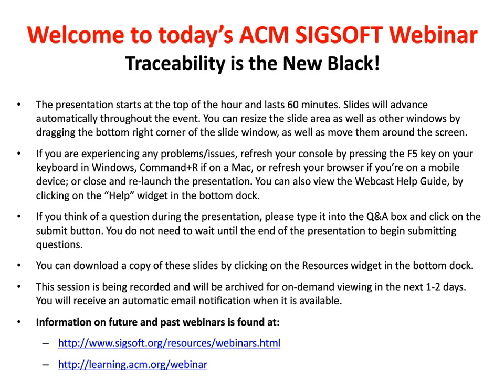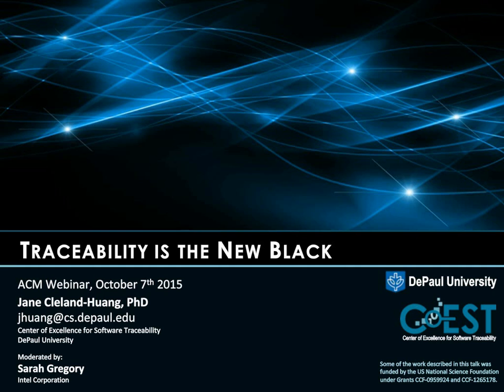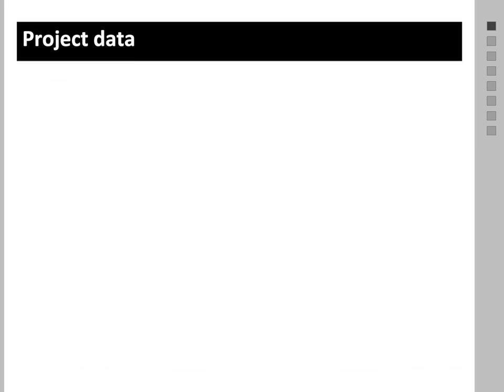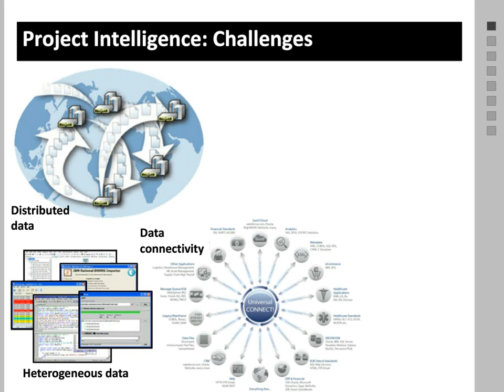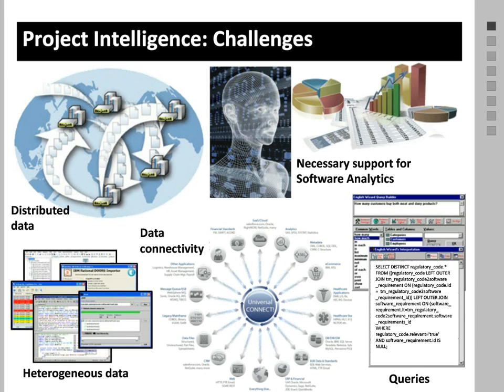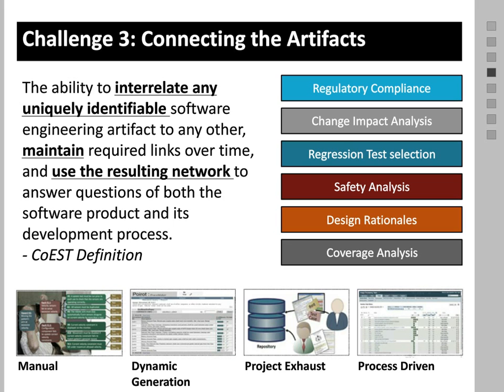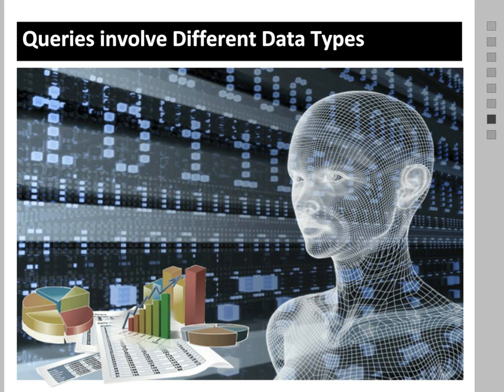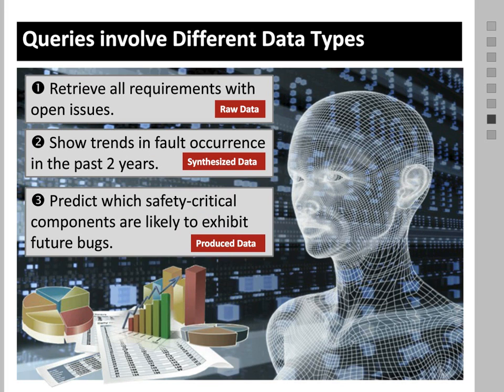"Traceability is the New Black," Jane Cleland-Huang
Modern Software and Systems engineering projects produce large quantities of data as a natural byproduct of the engineering process. Artifacts include user stories, requirements, design documents, source code, commit logs, project plans, and much more. When combined with the power of software analytics, this data can deliver actionable intelligence into the hands of project stakeholders. Such intelligence supports decision making, process improvement, safety analysis, and a myriad other software engineering tasks. In this talk, Professor Cleland-Huang first discusses the diverse queries that project stakeholders need and want to ask. She then presents process-driven, dynamic traceability solutions for establishing meaningful associations between artifacts. These traceability solutions are designed, wherever possible to establish traceability as a byproduct of the development process, and where not possible, to leverage just-in-time information retrieval solutions. Professor Cleland-Huang then shows how the traceability infrastructure supports powerful query mechanisms which are capable of retrieving and processing raw data in order to deliver real project intelligence. In particular, she will present TiQi: A Natural Language Interface for querying software projects and provide examples of diverse analytic queries. Given the benefits of such query mechanisms and the irreplaceable role of Traceability in achieving them leads to the bold claim that Traceability has become the New Black!

Jane Cleland-Huang, DePaul University
Dr. Jane Cleland-Huang is Professor of Software Engineering in the School of Computing at DePaul University, Chicago, where she serves as the director of the Systems and Requirements Engineering Center. She also serves as the North American Director of the International Center of Excellence for Software Traceability. Her research interests emphasize the application of machine learning and information retrieval methods to tackle large-scale Software Requirements problems. Dr. Cleland-Huang serves on the Editorial Board for the Requirements Engineering Journal, and as Associate Editor for IEEE Transactions on Software Engineering and IEEE Software. She has been the recipient of the US National Science Foundation Faculty Early Career Development Award, four ACM SIGSOFT Distinguished Paper Awards and 2006 IFIP TC2 Manfred Paul Award for Excellence in Software: Theory and Practice. She is a member of the IEEE Computer Society and the IEEE Women in Engineering. She received her PhD in Computer Science from the University of Illinois at Chicago.

Sarah Gregory, Intel
Sarah Crary Gregory is a Senior Partner in the Intel Emergent Systems and Coaching team (IESC), within Intel’s Software and Solutions Group (SSG). In addition to worldwide development and deployment of Requirements Engineering methods and practices, IESC hosts the annual Agile@Intel conferences, instructs practitioners and senior management in principles of Agile, Lean, Kanban, and Solutions Thinking, and explores and pilots efforts to address the organizational and methodological challenges of complexity in our global multinational environment. As a Senior Methodologist in Requirements Engineering, Sarah develops and mentors Requirements Engineering subject matter experts across Intel worldwide, conducts training, and trains many course trainers. She is currently researching and piloting various pedagogical experiments in distance learning and cross-cultural instruction in RE. In sixteen years at Intel, she has worked in many business units, either as a team member or a consultant. She has extensively explored the human aspects of sociotechnical systems, primarily through the lens of requirements engineering. Her research interests reside in those boundary spaces, the marginal areas where cultures intersect and overlap with product development efforts. She has recently completed a two-year term as the Industry Co-Chair for the Requirements Engineering conference series. She lives in San Francisco, California.